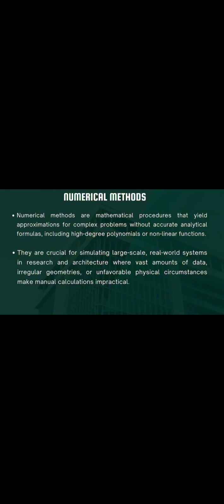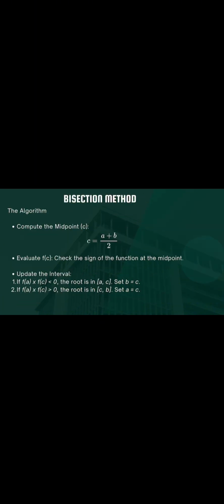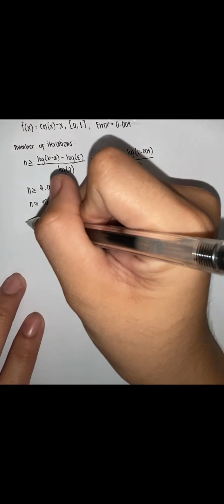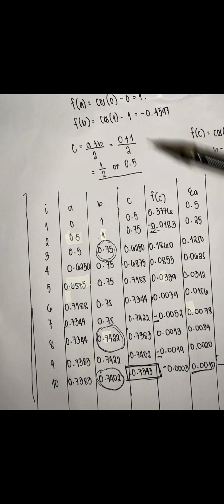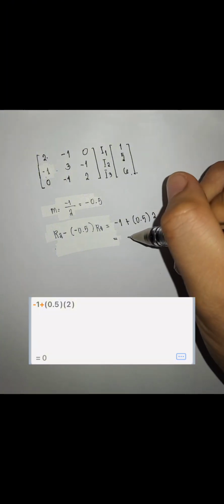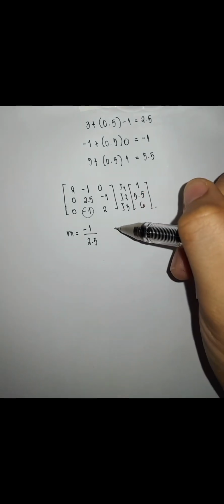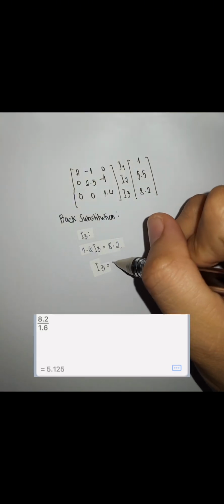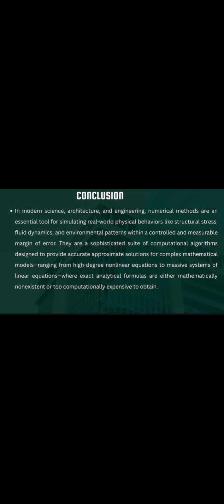Numerical Methods & their Applications (Roots of Nonlinear Functions and System of Linear Equations)